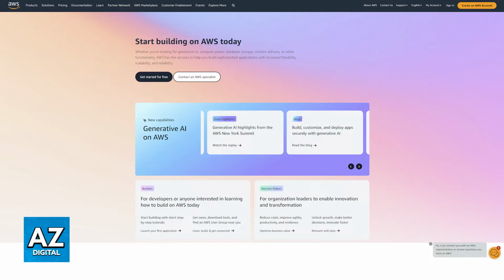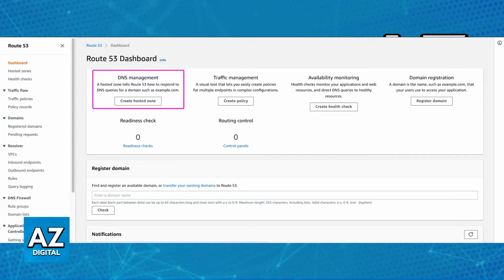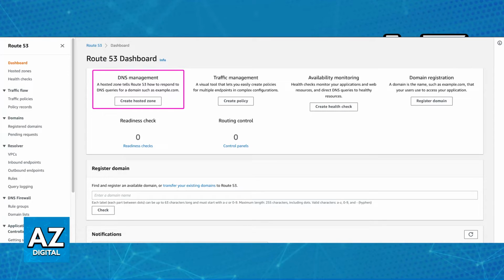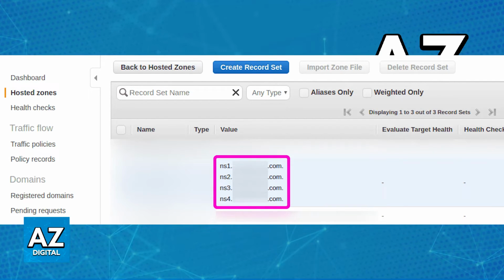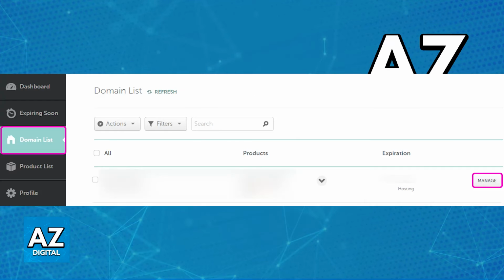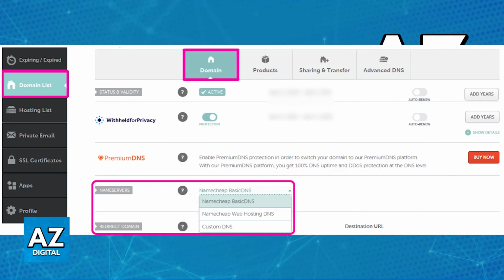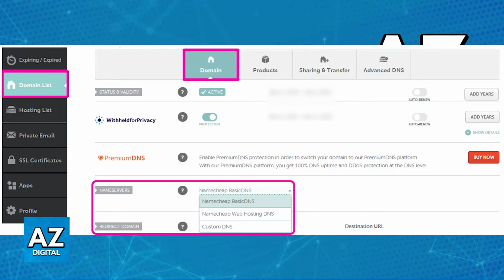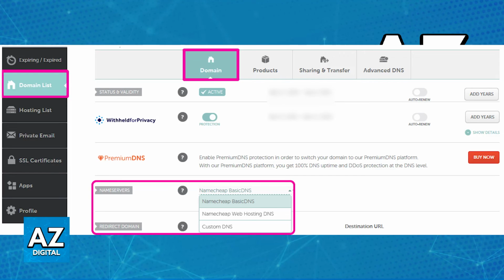How To Add Namecheap Domain to AWS (2025) - Step by Step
In this video I will clear your doubts about how to add namecheap domain to aws, and whether or not it is possible to do this.